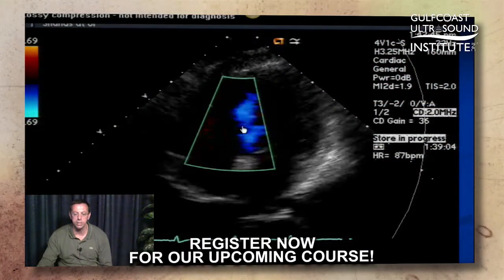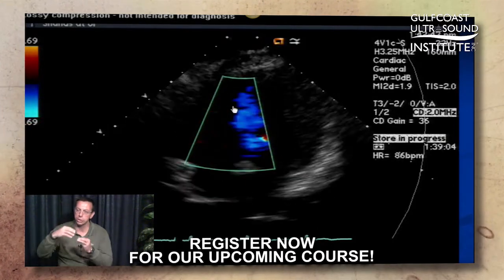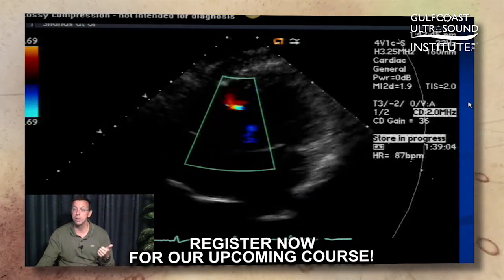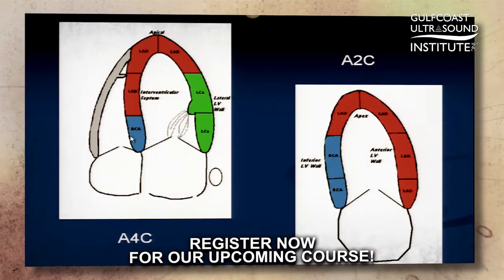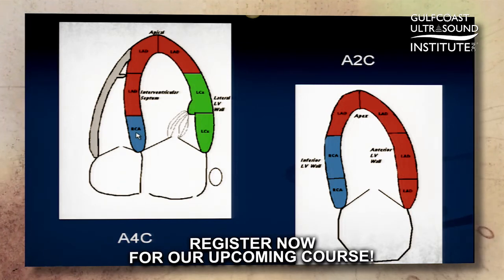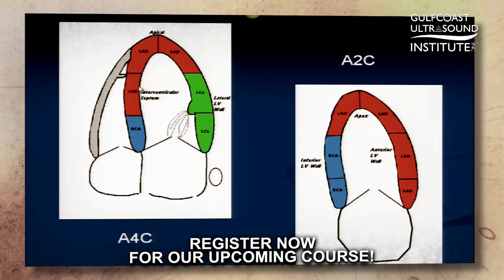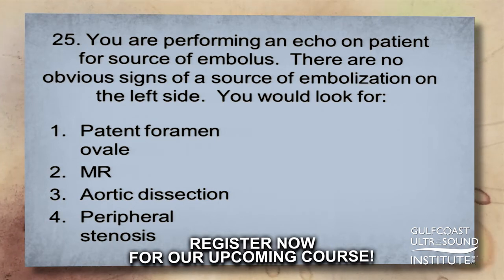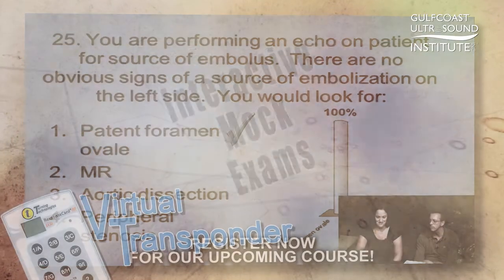Adult Echocardiography RDCS Registry Review 3 Free Tips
Register Now for our upcoming Adult Echocardiography Ultrasound Registry Review Course:
Each course registration includes: a digital course notebook (lifetime access to any device with an internet connection, and full color, notes / annotations that will sync across devices. Daily continental breakfast and afternoon snack will also be provided..